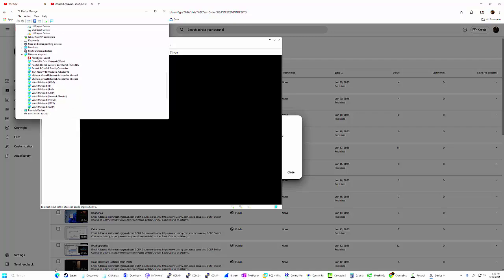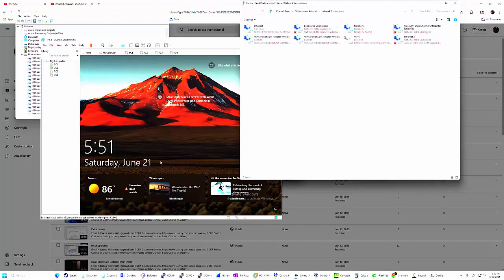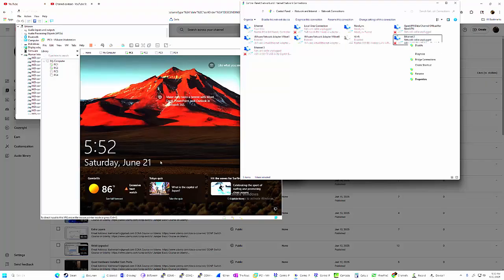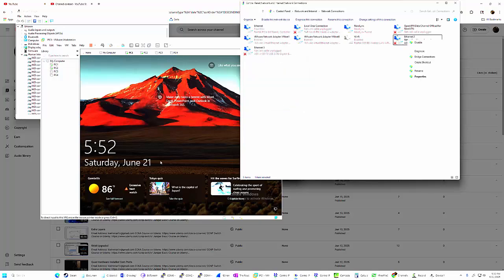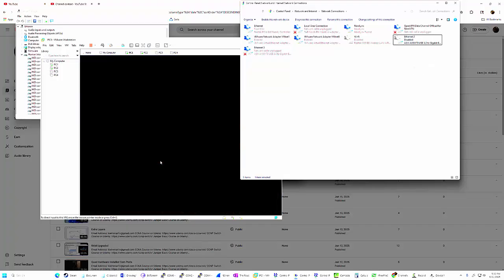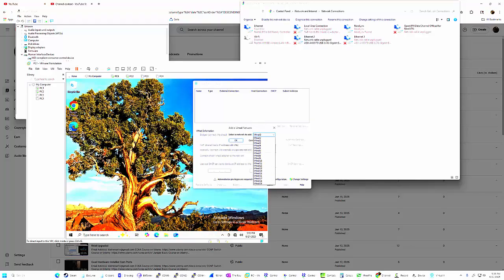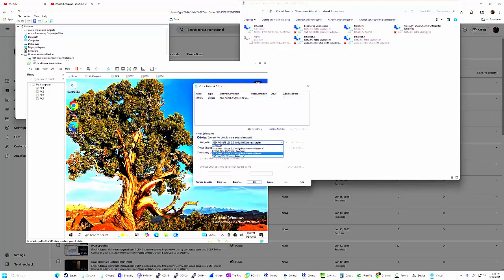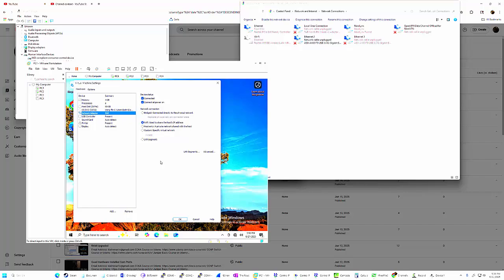054 Inter Vlan Communication Part 2 of 2 Fail